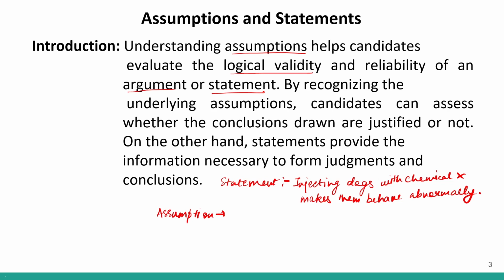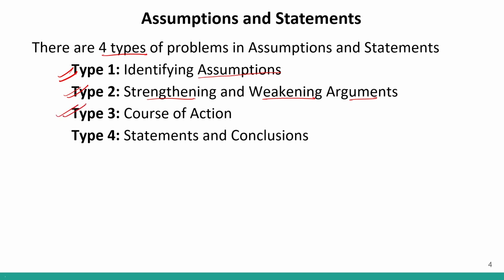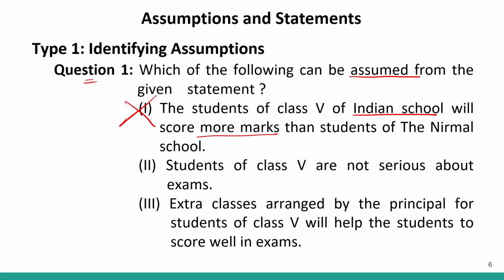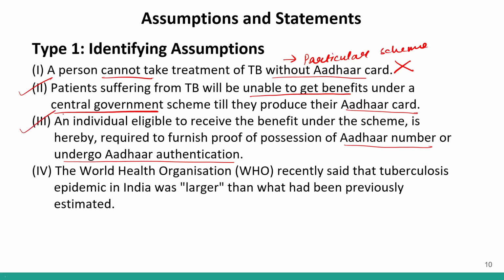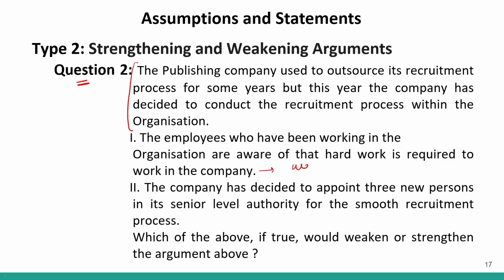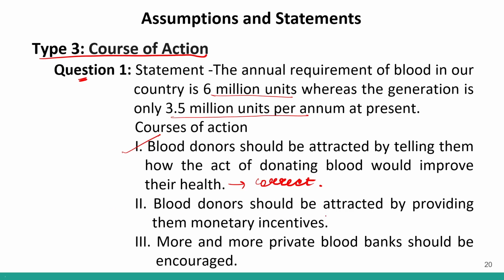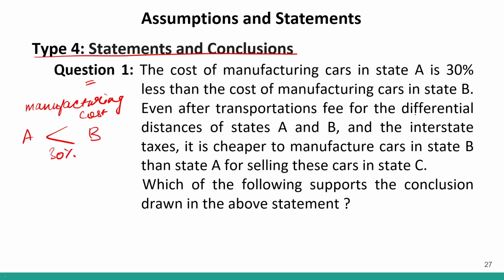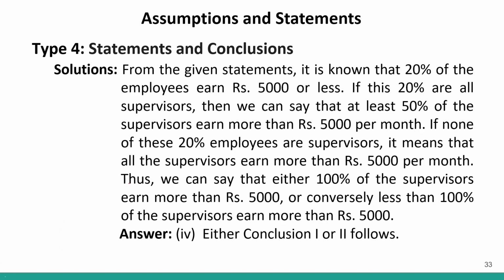Assumptions and Statements 1st Part: Types of Questions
Subject: Reasoning Ability
Programme Name: Problem Solving and Analysis
Course Name: Banking Exams

In this video, we introduce the concept of assumptions in reasoning, focusing on identifying underlying assumptions in various statements.

📡 Key Features:
Syllabus-focused Content